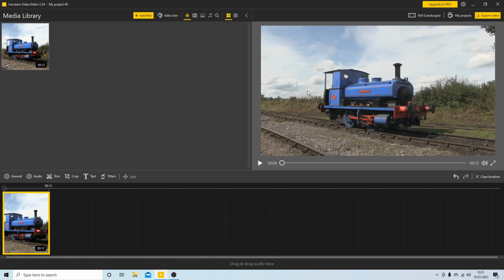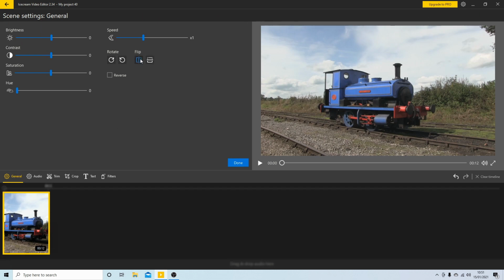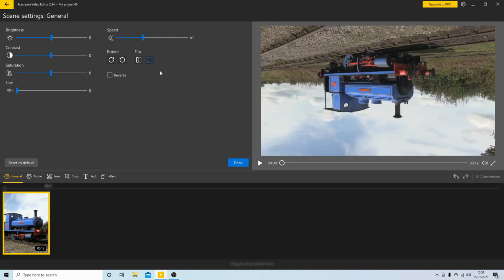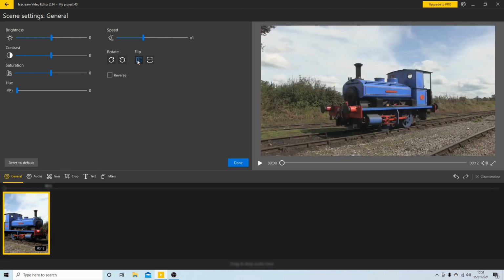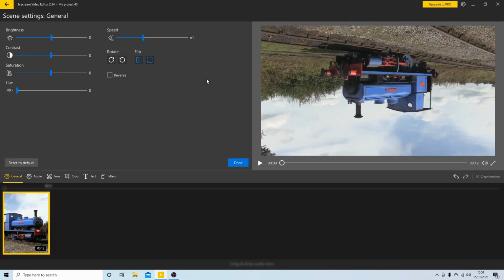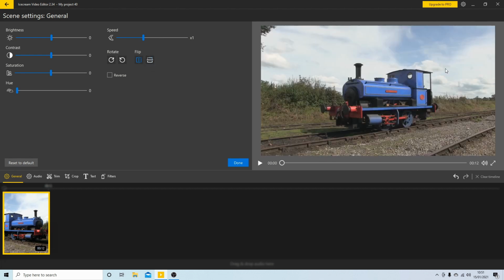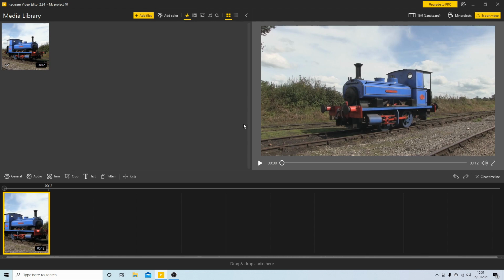Icecream Tutorial: How To Mirror A Video Clip. Flip Effect.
How to apply a mirror/flip effect to video clips. , using Icecream a free windows 10 video editing App.

Icecream Beginners Tutorial: Edit a sequence of video clips very quickly. Free windows 10 App.

This is one of the easiest video editing apps for complete beginners to use.

Icecream is similar Windows Movie Maker. The layout consists of a storyboard view and a timeline view, collections for organizing imported video, and a preview pane. When in Storyboard view, the video project appears as a film strip showing each scene in clips. The storyboard/timeline consists of one 'Video' (with accompanying 'Audio' bar), one 'Music/Audio' bar, and one 'Titles/Credits' bar. In each bar, clips can be added for editing (e.g., a .WAV music file will belong on the 'Music/Audio' bar). Still images can also be imported into the timeline and "stretched" to any desired number of frames. The Video and Music/Audio bars can be "cut" to any number of short segments, which will play together seamlessly, but the individual segments are isolated editing-wise.
Any clip can be dragged and dropped anywhere on the timeline. Once on the timeline, clips can be duplicated, split, repositioned or edited. An AutoMovie feature offers predefined editing styles (titles, effects and transitions) for quickly creating movies.

Icecream supports a large variety of titles, effects and transitions.
Titles are animated text screens, normally placed at the beginning or end of the movie, but can also be placed over video clips. Titles and credits can be added as stand alone titles or overlaying them on the clip by adding them onto the selected clip. Titles range from static (non-animated) titles to fly in, fading, news banner, or spinning newspaper animations. They can also be placed on video clips to create sub-titles.
Transitions affect how one video clips flows into another. Examples include fade and dissolve, but many more spectacular transitions are available.
Effects alter how a video clip appears. Example include allowing control of brightness, contrast or hue, but other more dramatic effects are available, such as giving an 'old time' flickering black and white feel.

Video editing is the manipulation and arrangement of video shots. Video editing is used to structure and present all video information, including films and television shows, video advertisements and video essays. Video editing has been dramatically democratized in recent years by editing software available for personal computers. Editing video can be difficult and tedious, so several technologies have been produced to aid people in this task. Pen based video editing software was developed in order to give people a more intuitive and fast way to edit video. Though once the province of expensive machines called video editors, video editing software is now available for personal computers and workstations. Video editing includes cutting segments (trimming), re-sequencing clips, and adding transitions and other Special Effects. • Linear video editing uses video tape and is edited in a very linear way. Several video clips from different tapes are recorded to one single tape in the order that they will appear. • Non-linear editing systems (NLE) allow video to be edited on computers with specialized software. This process is not destructive to the raw video footage and is done by using programs such as DaVinci Resolve, Avid Media Composer, Adobe Premiere Pro and Final Cut Pro. • Offline editing is the process by which raw footage is copied from an original source, without affecting the original film stock or video tape. Once the editing is complete, the original media is then re-assembled in the online editing stage. • Online editing is the process of reassembling the edit to full resolution video after an offline edit has been performed. It is done in the final stage of a video production. • Vision mixing is used when working within live television and video production environments. A vision mixer is used to cut live feed coming from several cameras in real time. Like some other technologies, the cost of video editing has declined over time. The original 2" Quadruplex system cost so much that many television production facilities could only afford a single unit, and editing was a highly involved process that required special training. In contrast to this, nearly any home computer sold since the year 2000 has the speed and storage capacity to digitize and edit standard-definition television (SDTV). The two major retail operating systems include basic video editing software - Apple's iMovie and Microsoft's Windows Movie Maker. Additional options exist, usually as more advanced commercial products. As well as these commercial products, there are opensource video-editing programs.